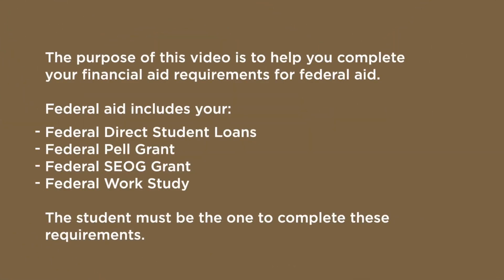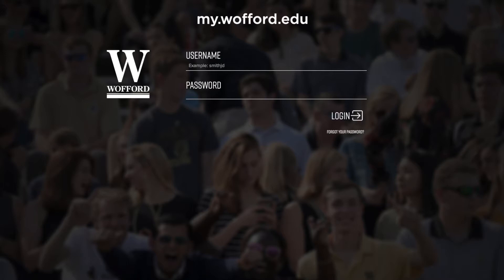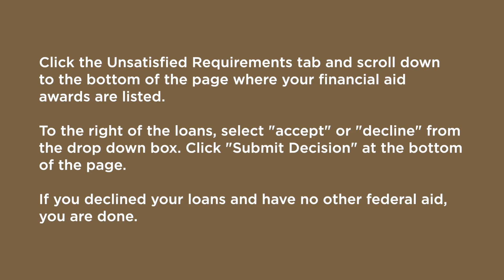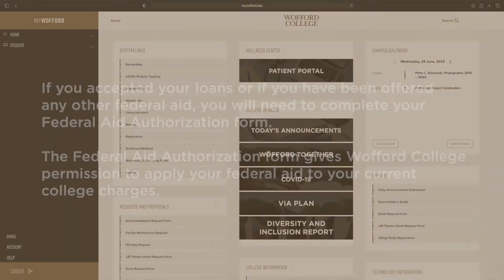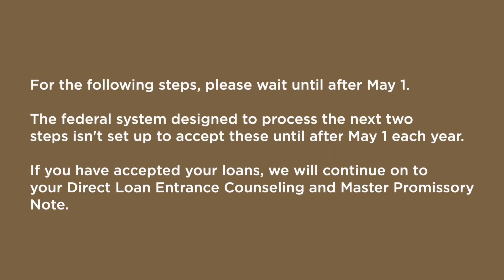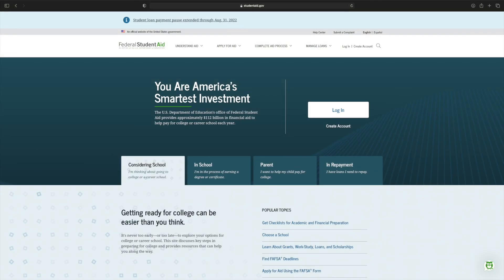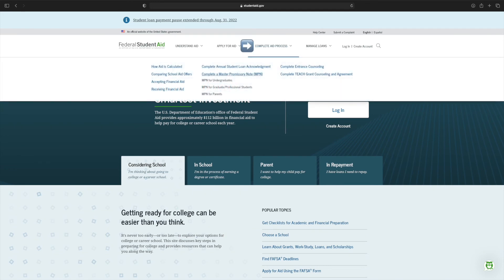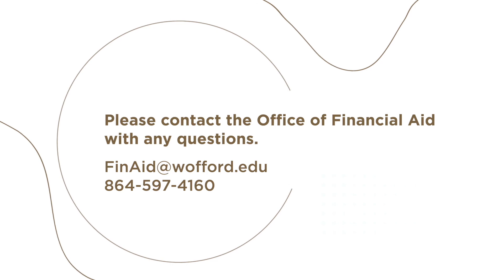Financial Aid | Federal Aid